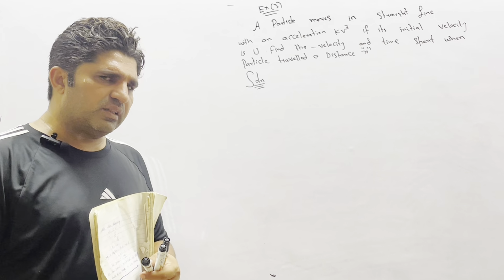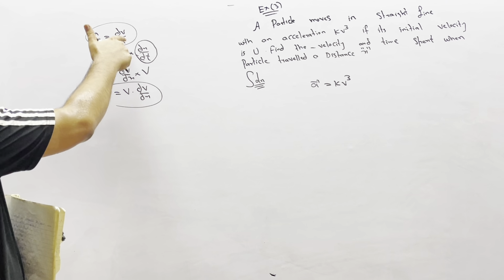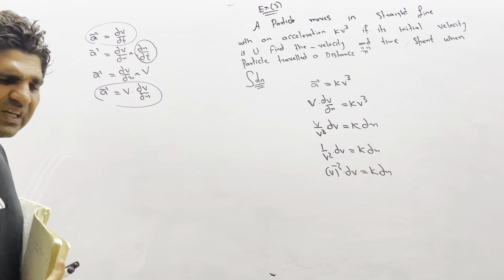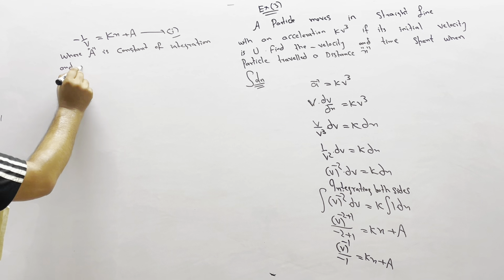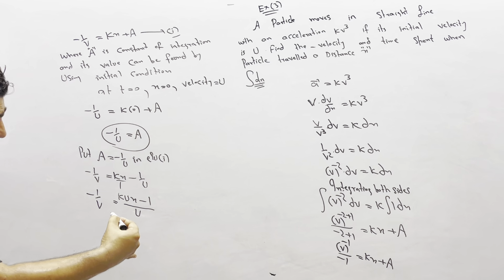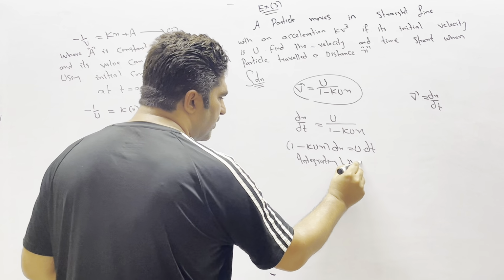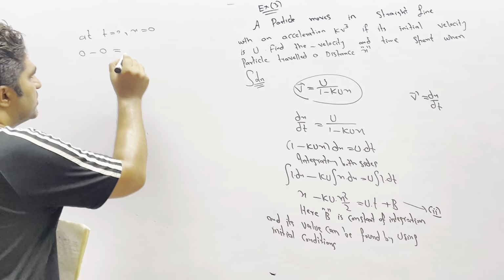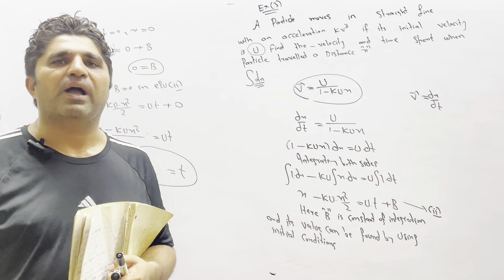Ch # 8 | Example # 5,6| Equations of Motion| Rectilinear Motion |Mechanics by Q.K. Ghori (Lec 4)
Chapter # 8 (Rectilinear Motion)
lecture 4